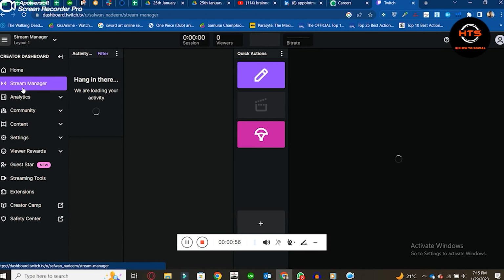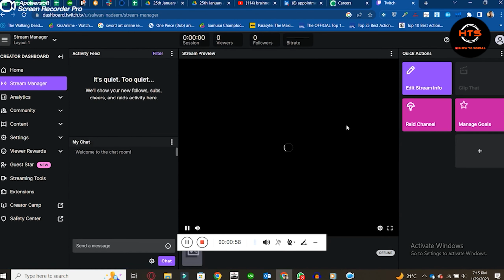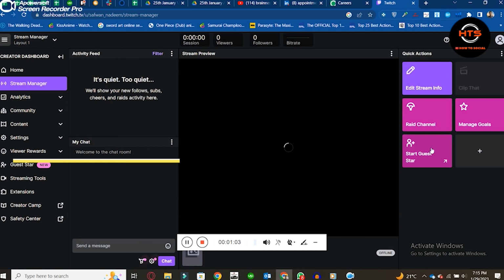How To Start A Twitch Stream - Simple Steps!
How To Start A Twitch Stream

In this video you will learn how to start a twitch stream on pc and how to start a twitch stream on phone.

You will also learn how to start a twitch stream on ps4 and also how to start a twitch stream on laptop and this is the best part!

We hope you truly enjoy this video training on how to set up a twitch stream. Enjoy!